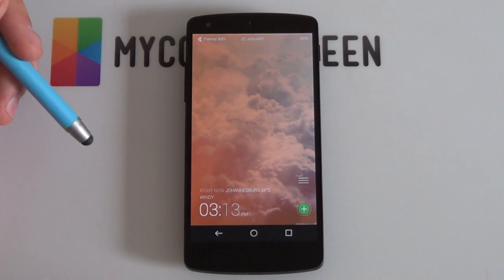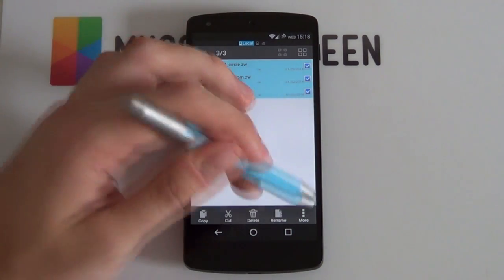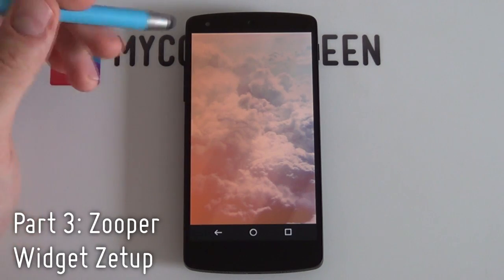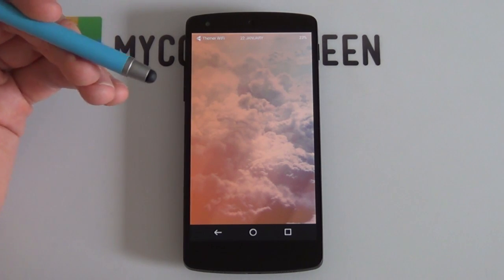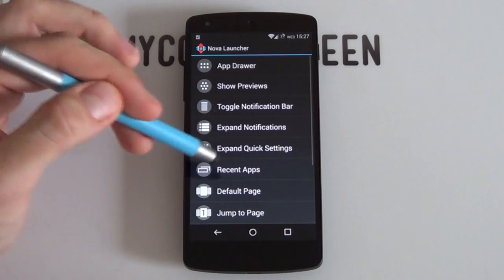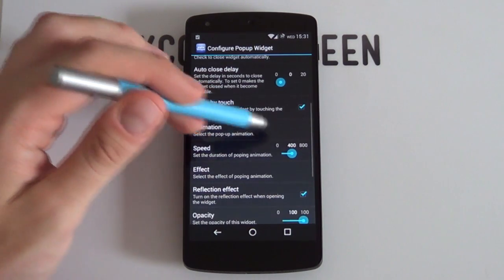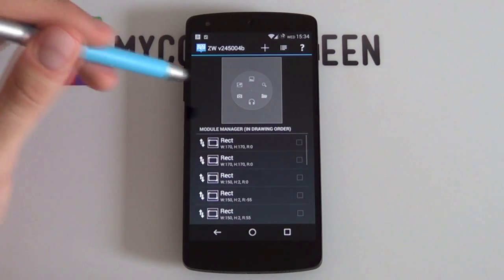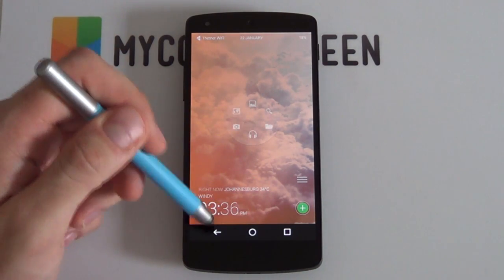Orange Clouds - Android Homescreen Tutorial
Everyone loves minimal homescreens. Arturo MB decided with Orange Clouds that he wanted to add in some extra functionality with a beautiful orange widget that popups when needed. This video tutorial will help you recreate this spectacular homescreen.

//Also copy the Zooper Widget files (end in .zw) into /sdcard/ZooperWidget/Templates/

✖ Part 2: Launcher settings

Desktop:
Desktop Grid: 10x10
Margins: None
Homescreens: 1
Advanced - Widget Overlap (enabled), Overlap when placing (enabled)

Dock:
Dock Style: Disabled

Look and Feel:
Hide Notification Bar

Wallpaper: Use the one provided.

✖ Part 3: Zooper Widget Setup

1. Make sure to paste all the .zw files that are included in the resources link into /sdcard/ZooperWidget/Templates.
2. Add the skins by holding down on the lock screen - widgets - Zooper (size depending on what size the end result should be (try use larger sizes).
3. Once the skin has been added, you then need to open the Zooper Editor, change the on tap action to be either Disabled or an app (for the entire skin), or select Layout and change the on-tap action for each of the modules (items).
4. See the video for help on each of the respective skins.
5. Make sure to edit first then resize to prevent the skin resizing itself.

✖ Part 4: Popup Widget Setup

1. Add a 1x1 Zooper Widget and make it cover the green icon.
2. Select it - Make the background transparent - Widget ontap action - Popup Widget (Shortcuts).
3. In Popup widget - Create a new widget - Zooper (3x3) - change the settings as shown in the video.
4. Go back - select this newly created widget - go back out of Zooper.
5. Now Tap the Zooper Widget - the new Zooper Widget should pop up - Select it - SD card - 3x3 circle. Modify it if you need to.
6. Change the hotspots if you want as shown in Part 3.
7. Add gestures if needed.

Boom!